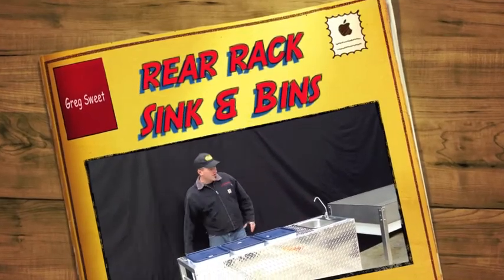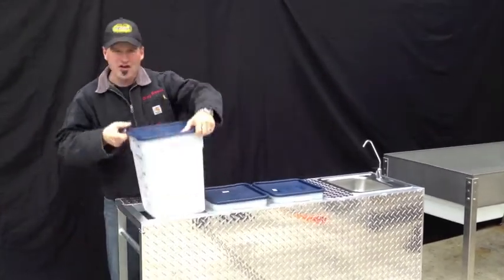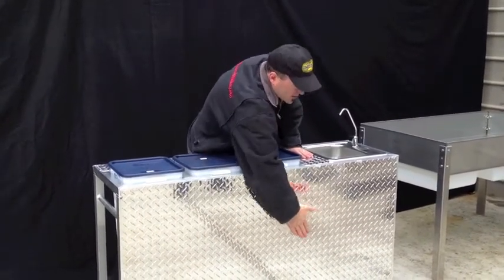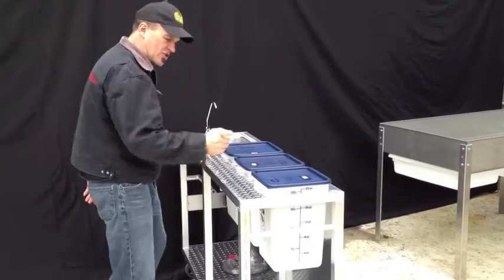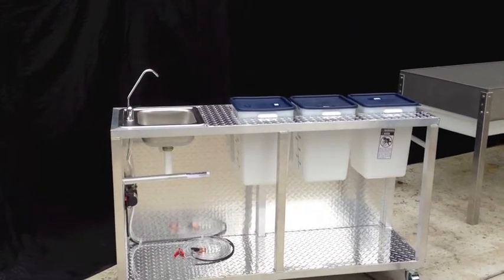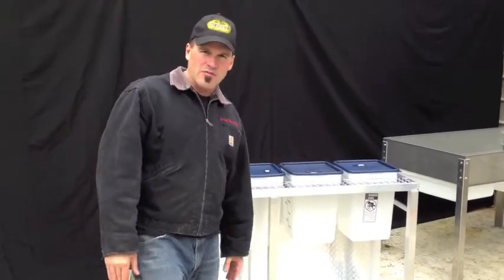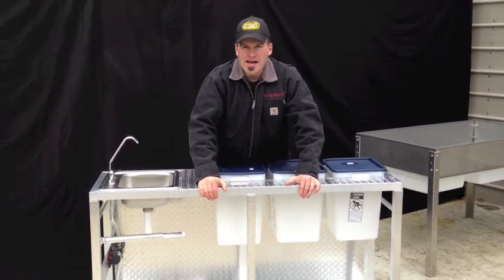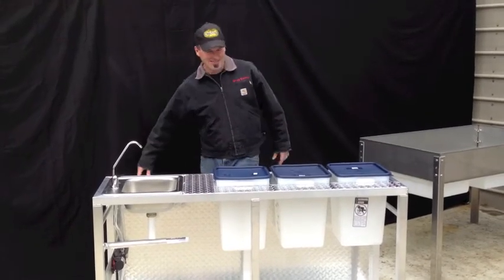Rear Rack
easy light, must have! kettle corn table Greg W Sweet